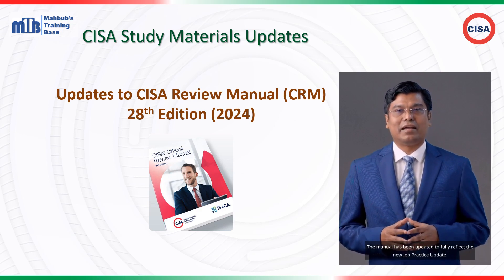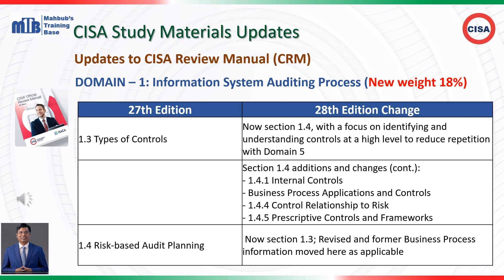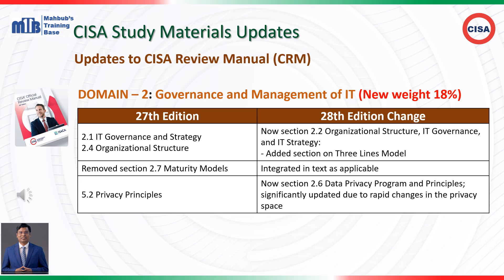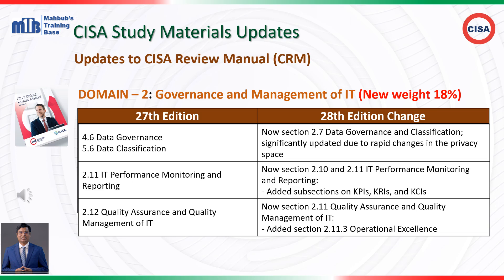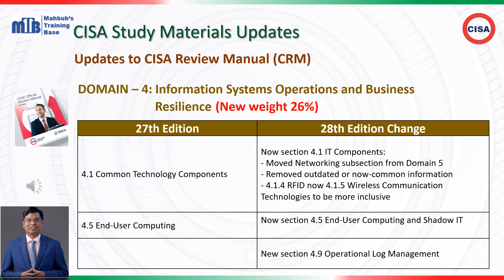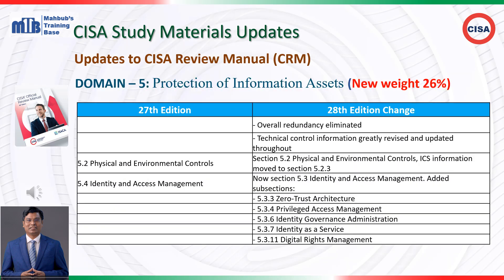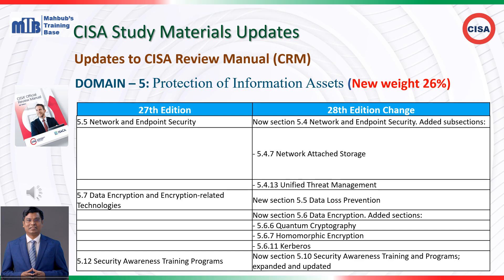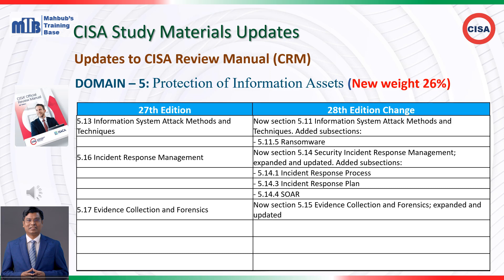CISA Review Manual Update 2024 What's New and Updated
The 2024 updates to the CISA Review Manual (CRM) bring significant enhancements to ensure it aligns with the latest industry standards and exam content. updates #2024